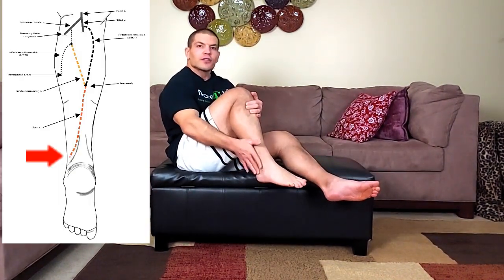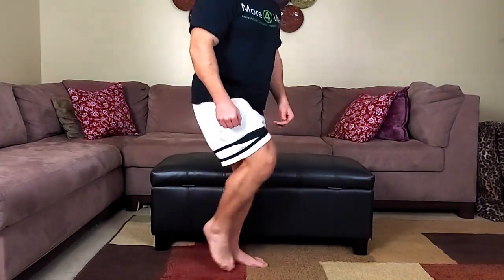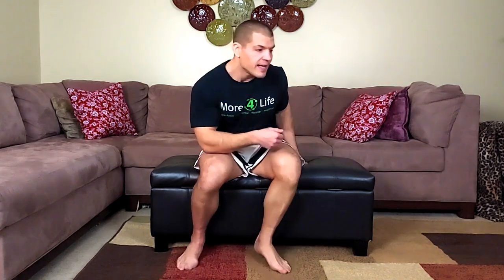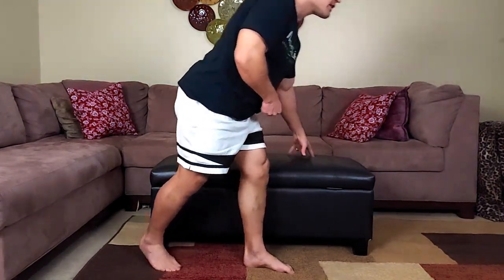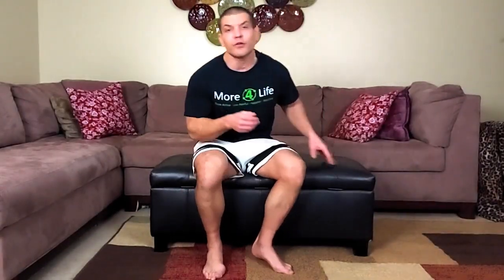Why Does My Ankle Hurt When I Wake Up? Learn how to relieve ankle pain in the morning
Does your ankle hurt when you wake up? Learn what causes your ankle to hurt when you wake up plus how to relieve ankle pain in the morning.

In this video, you'll learn:
0:00 Why does my ankle hurt when I wake up?
1:18 Pain on the outside of your ankle when you wake up
2:28 Pain on the inside of your ankle when you wake up
3:39 Pain in the front of your ankle when you wake up
4:23 Pain in the back of your ankle when you wake up
5:37 How to relieve ankle pain